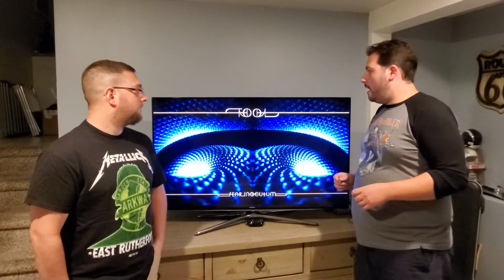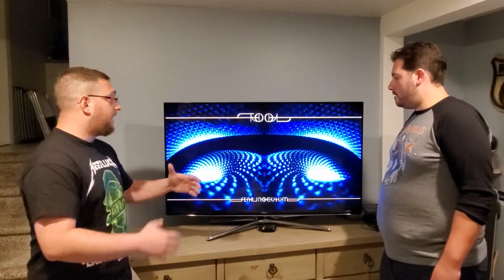Tool's "Fear Inoculum" single - What's Spinning? | Epic Footnote Productions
Typically in "What's Spinning", Matt and Zach share what music (where it's a new album or a rediscovered classic) they are currently digging.  In this special episode, however,  the two share their initial thoughts on the title track from Tool's long awaited new album, "Fear Inoculum."